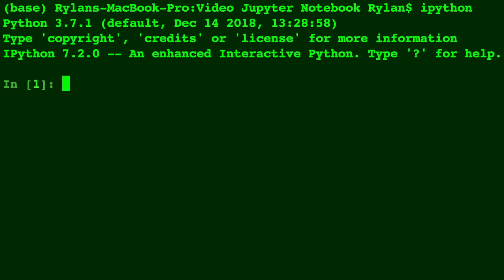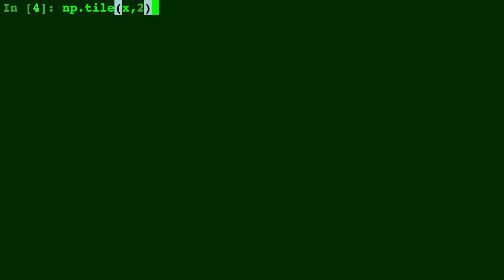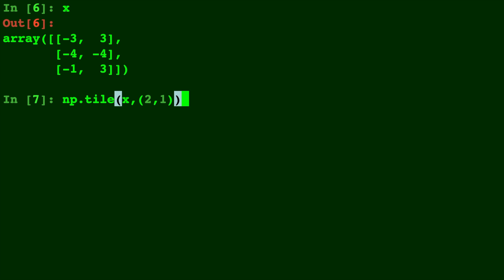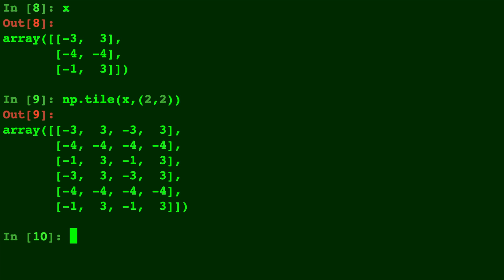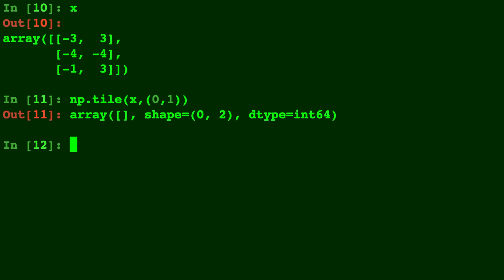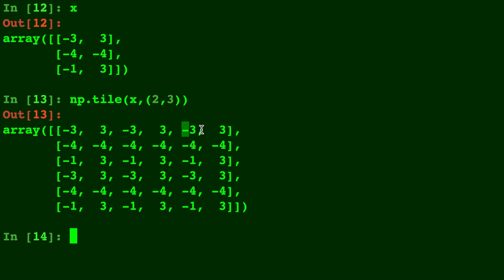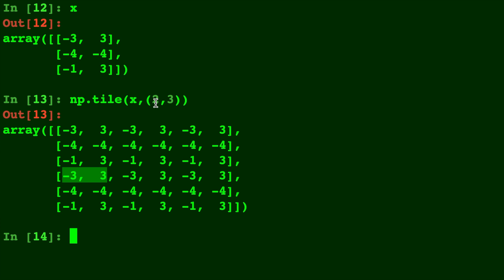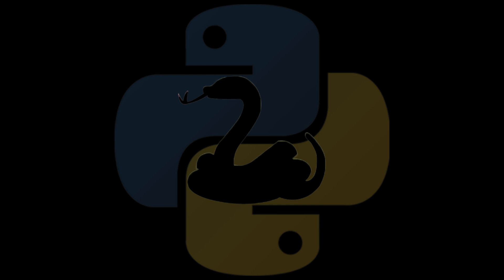Python Numpy Tutorial - How to use np.tile - Numpy Tile